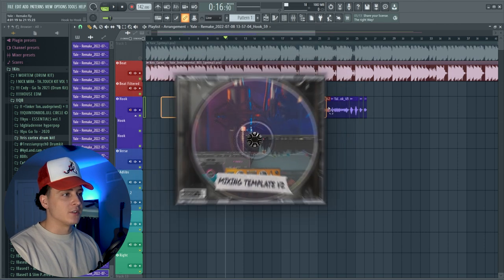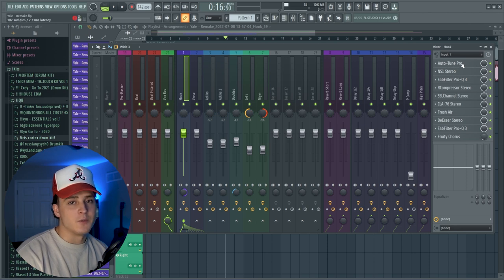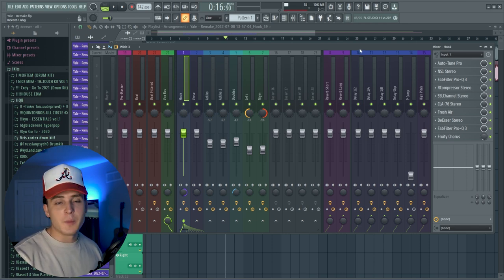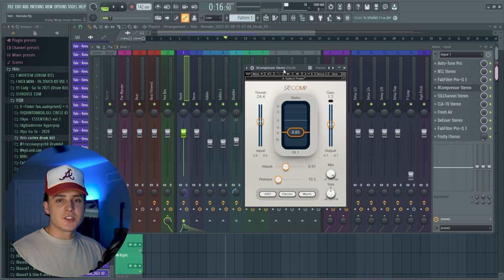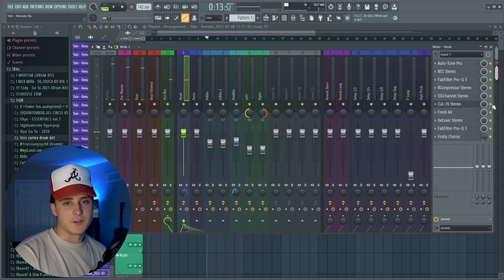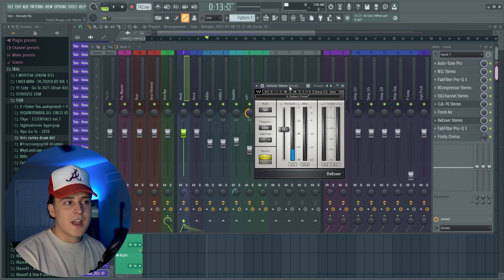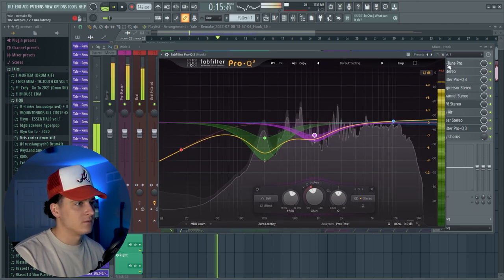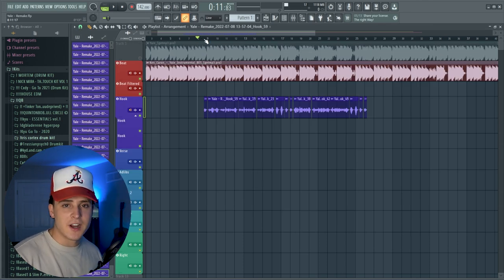Is this KEN CARSON'S Real Preset?? (How to Sound like KEN CARSON)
▸  In this video I show you how you can sound like KEN CARSON who just dropped hius newest album "x"